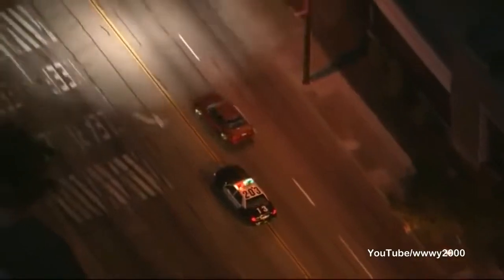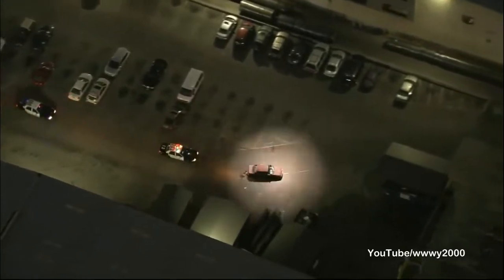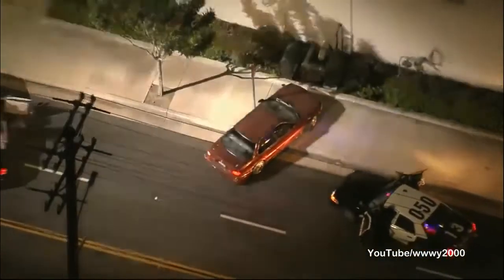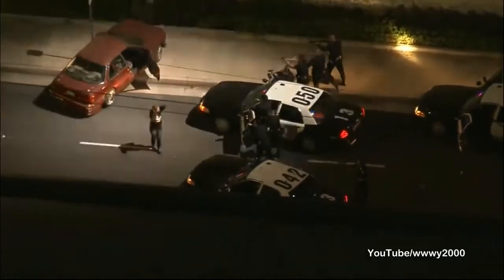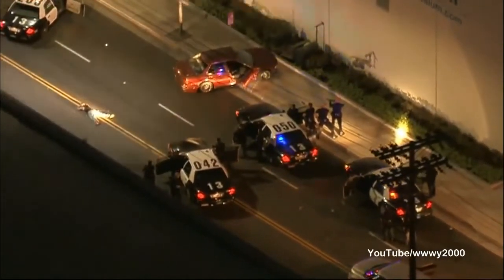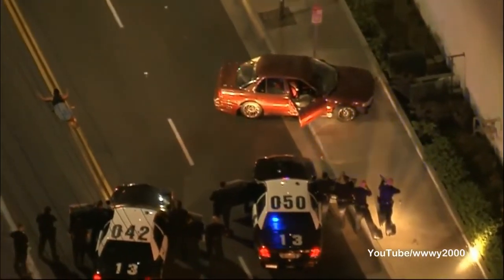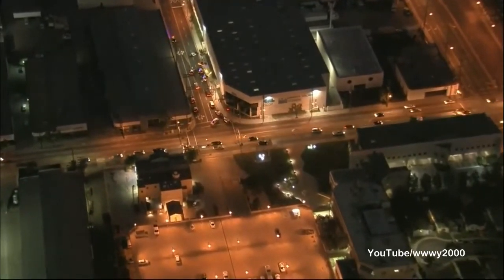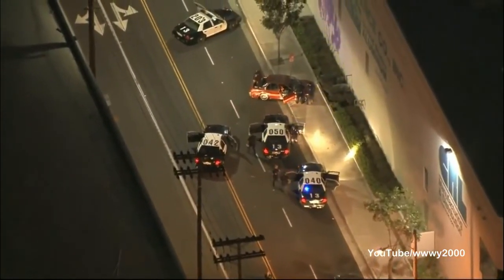Los Angeles Police Chase May 25, 2017